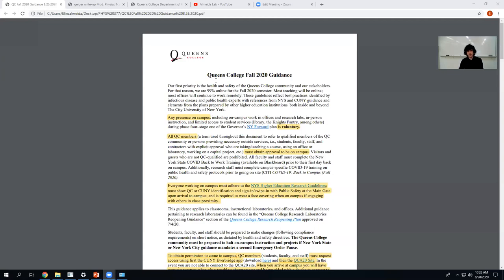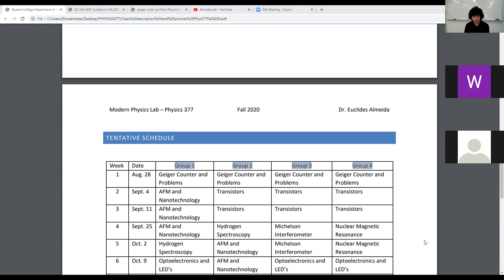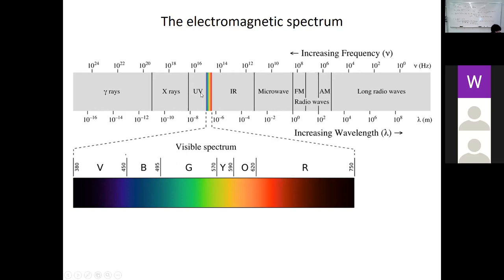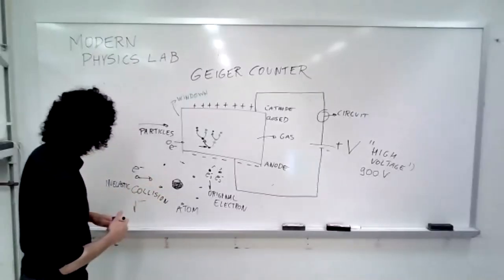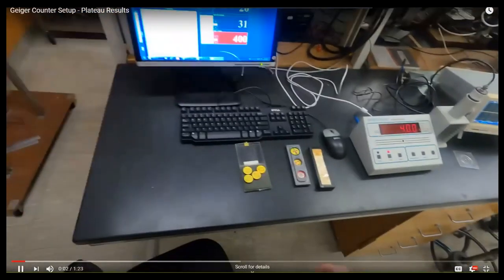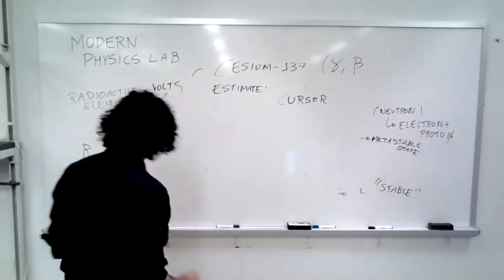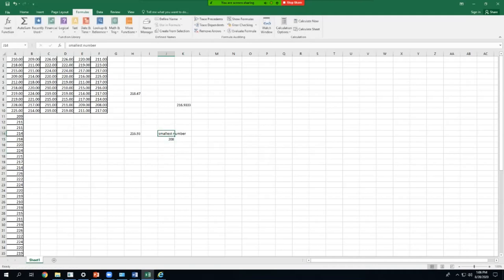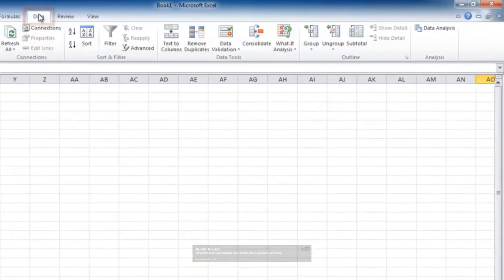Modern Physics Lab (PHYS 377) - Geiger Counter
Geiger Counter Lecture 08/28/2020
Modern Physics Lab (PHYS 377)